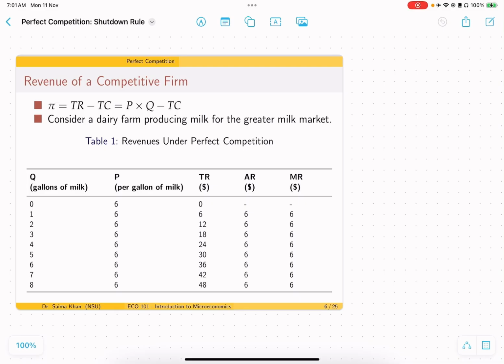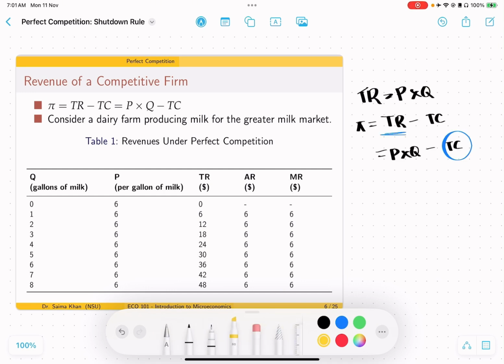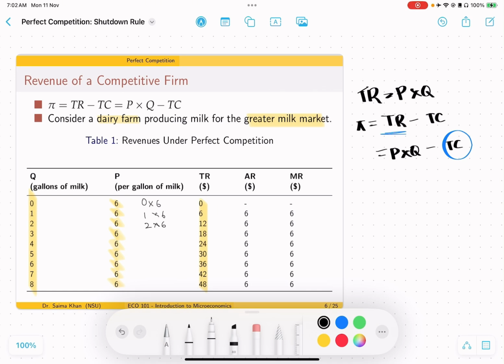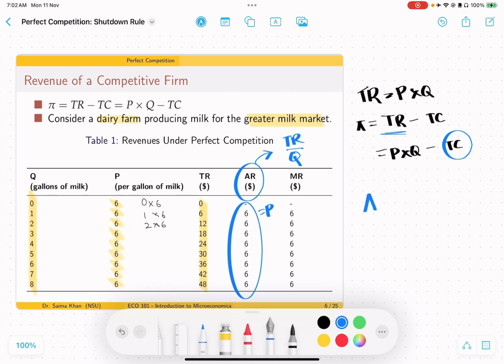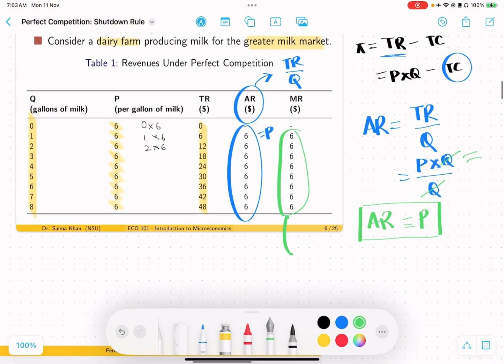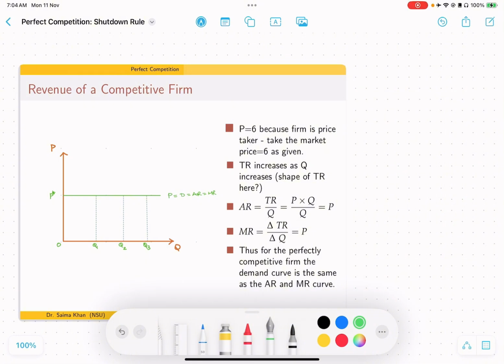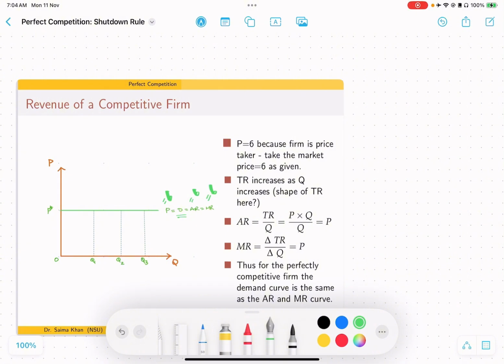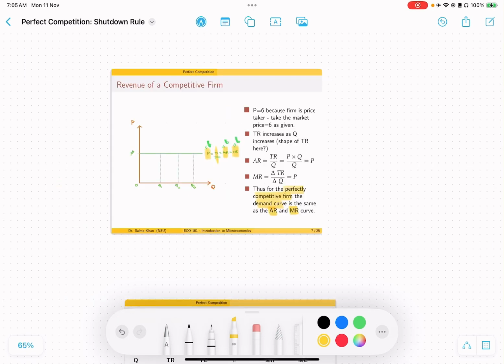L14_part4: TR, AR and MR in Perfectly Competitive Firms